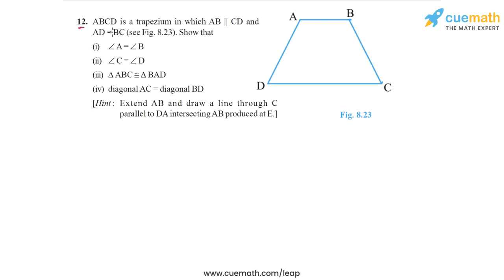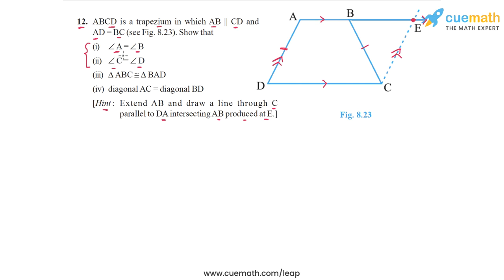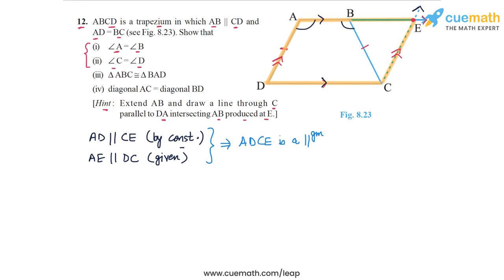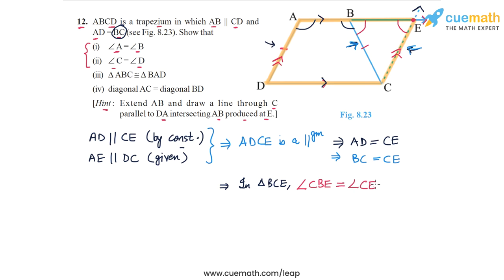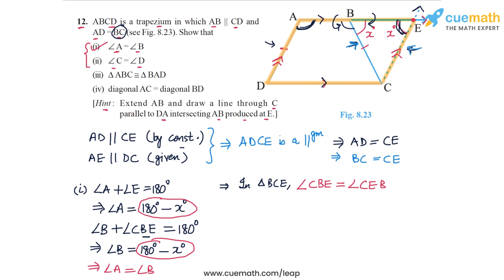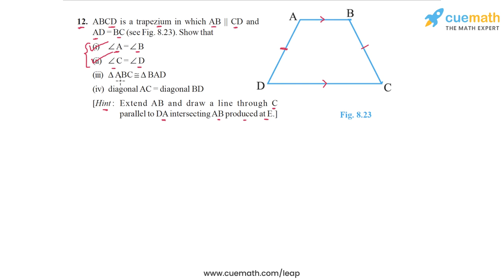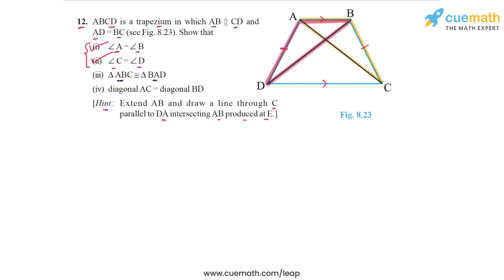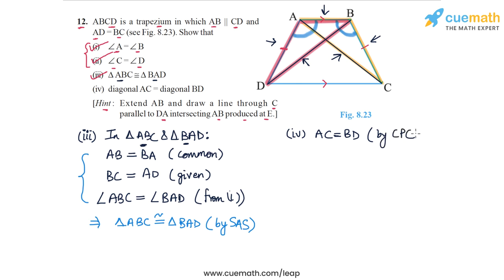Class 9 Chapter 8 Ex 8.1 Q 12 Quadrilaterals Maths NCERT CBSE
This video covers NCERT Class 9  Maths Chapter 8 Exercise 8.1 Q12 (Quadrilaterals)

To download pdf of all text solutions for this chapter click here NOW